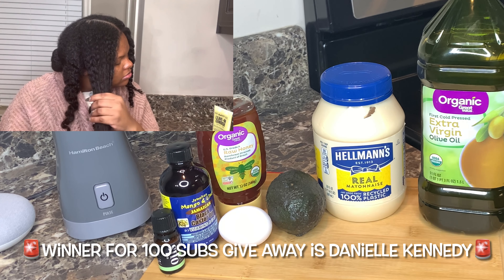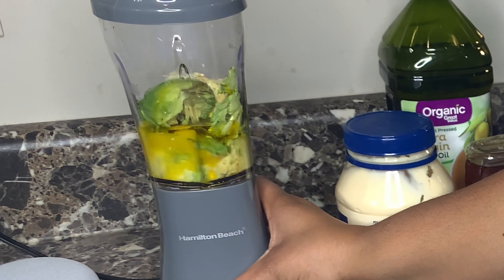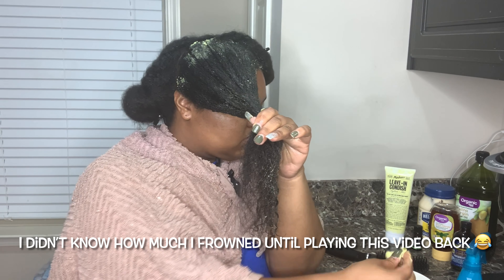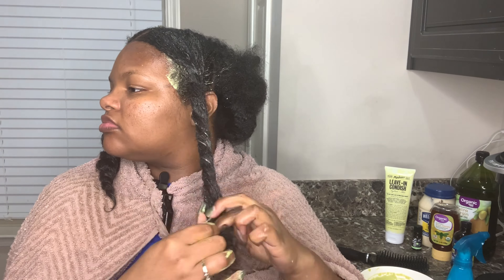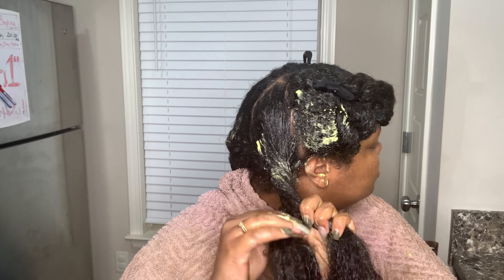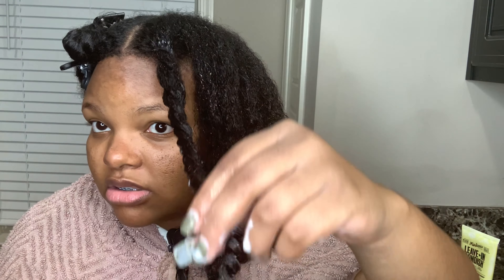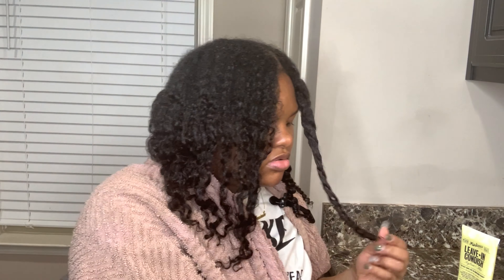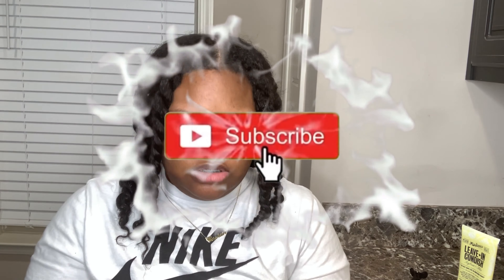DO THIS ONCE A WEEK AND YOUR HAIR WILL GROW LIKE CRAZY! | DIY AVOCADO MASK FOR MASSIVE HAIR GROWTH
🚨 100 SUBS GIVE AWAY WINNER IS DANIELLE KENNEDY🚨 THANKS SO MUCH FOR ALL OF YOUR SUPPORT ❤️ A video will be uploaded just for YOU.

🚨DO NOT USE HOT WATER WHEN RINSING OUT THIS MASK, you will COOK THE EGG🚨

I LOVE THE PROTEIN AND MOISTURE IN THIS AVOCADO HAIR MASK TREATMENT!! I’ve been using this Hair mask for awhile now & it’s super moisturizing!! Watch me as I apply this super healthy protein mask to my hair!